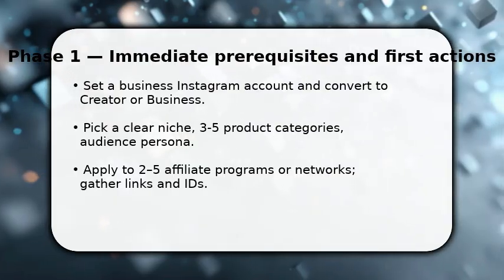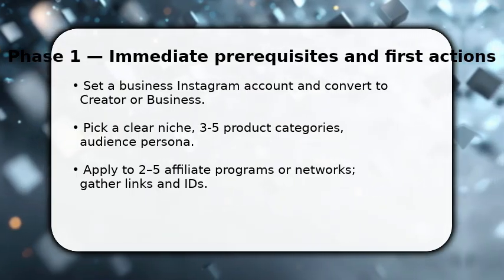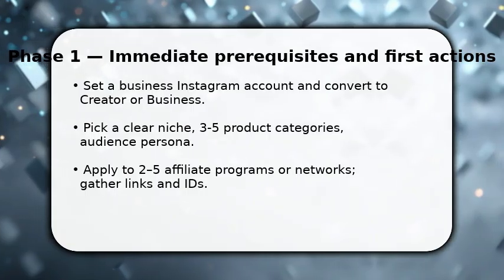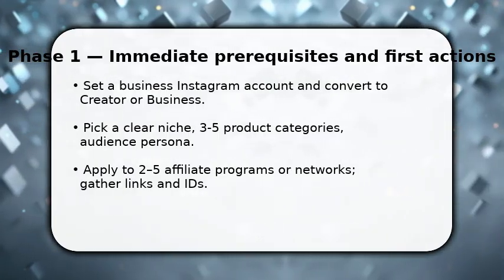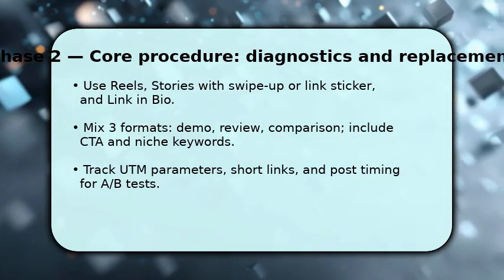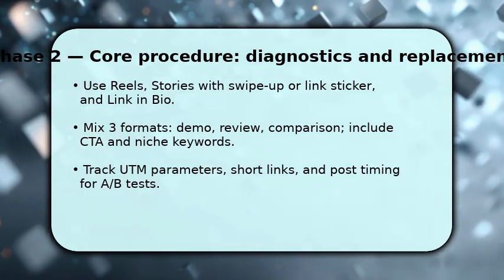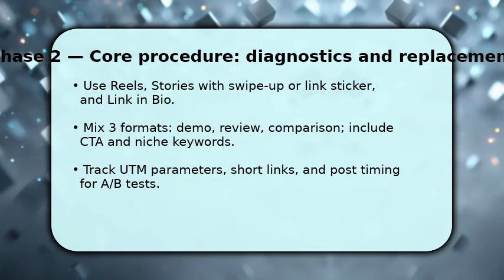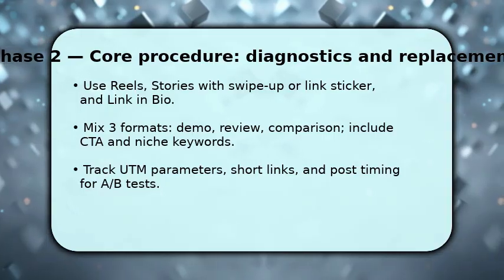How to Use Affiliate Marketing on Instagram (full Guide)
How to Use Affiliate Marketing on Instagram (full Guide) | 🔒 Surfshark VPN Deal — Stay private and secure. $1.99/mo + 3 Months Free ▸

Dive into the world of Instagram affiliate marketing and learn how to monetize your social media presence effectively. This comprehensive guide covers strategies for creating engaging content, selecting ideal products, setting up tracking links, optimizing posts with hashtags, analyzing performance metrics, and maximizing conversions.

Instagram affiliate marketing, monetize Instagram, affiliate strategy on IG, track sales through social media, engaging content for ad revenue, product selection for influencers, optimized hashtags conversion, analyzing performance metrics in affiliate marketing